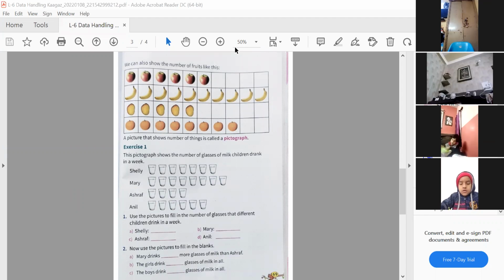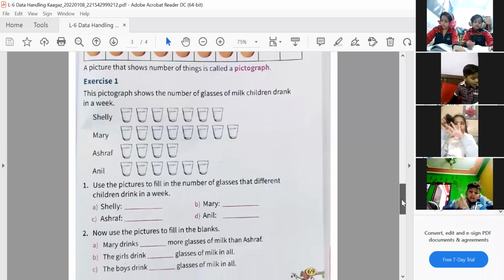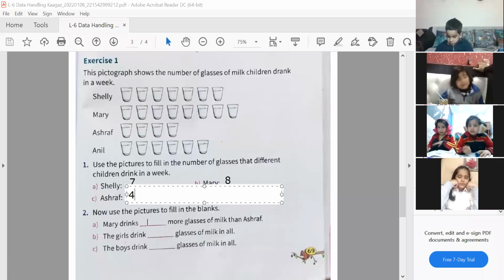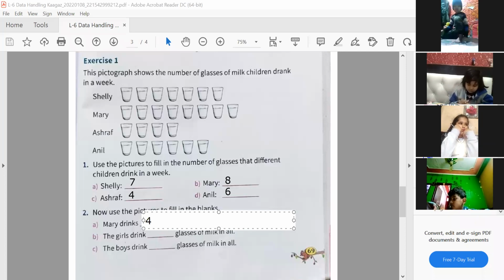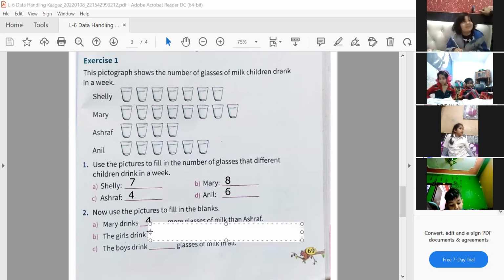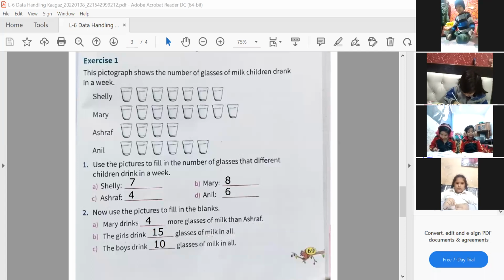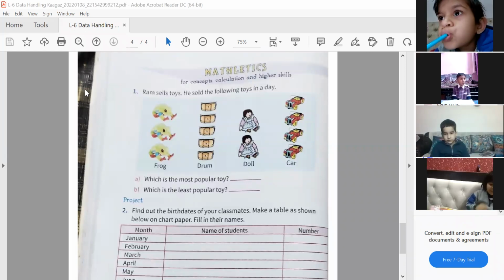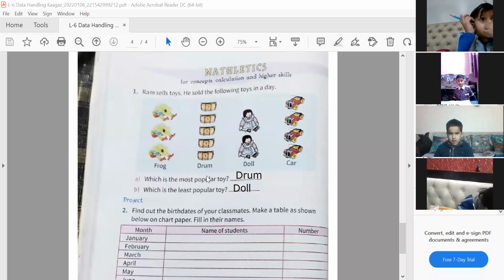Class 1 Maths L-6 (pg-69&70) Date-14.1.22